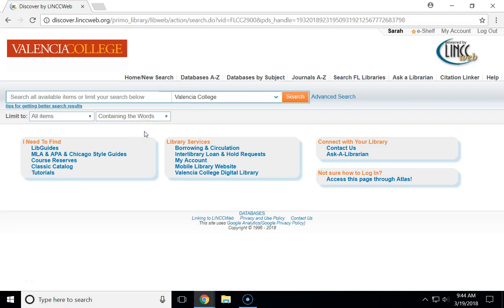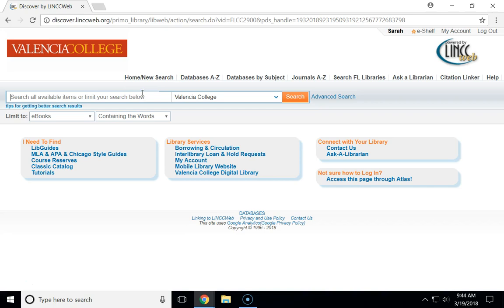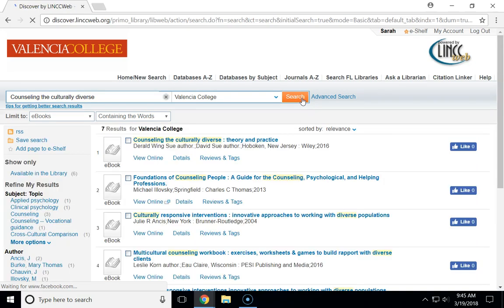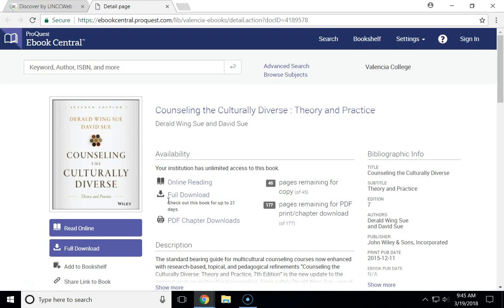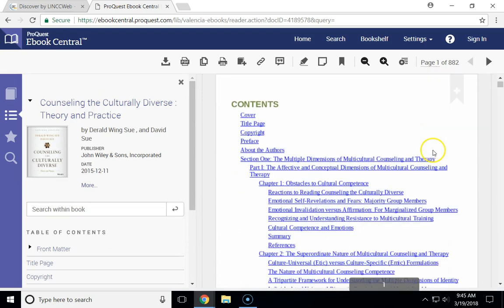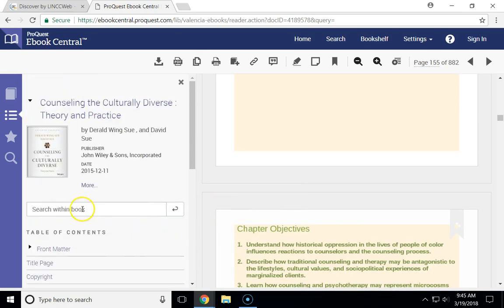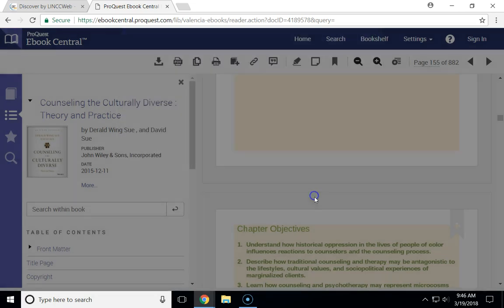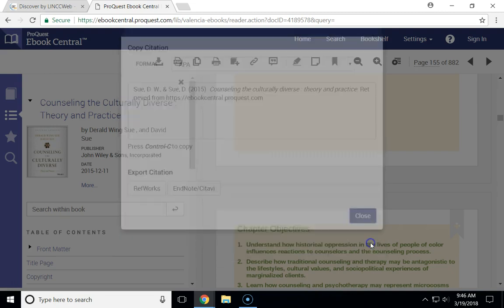How to Find an eBook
A tutorial for Valencia College students